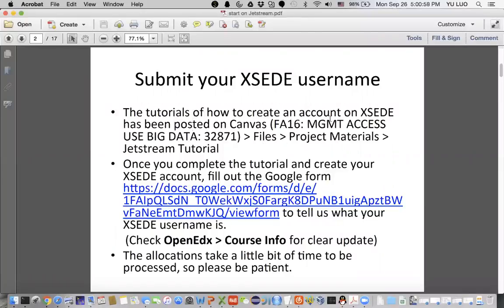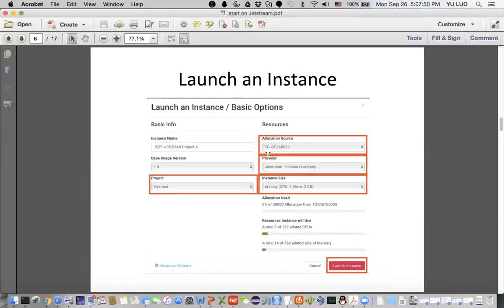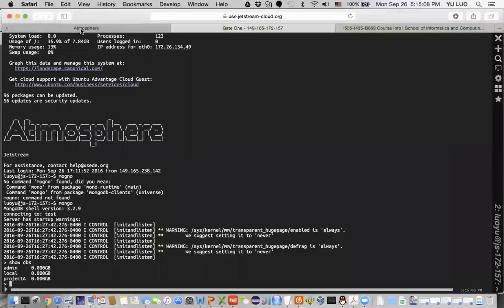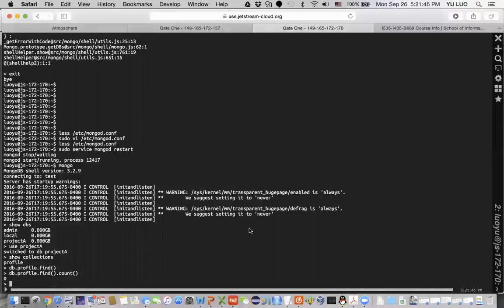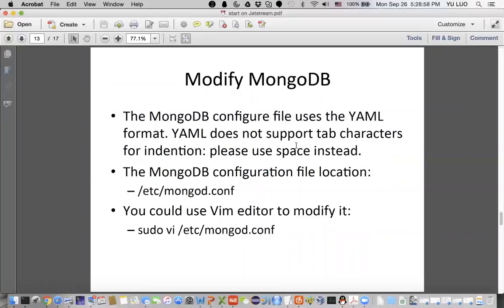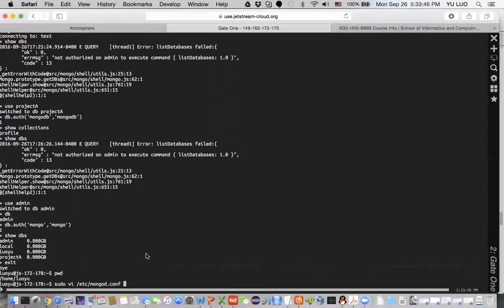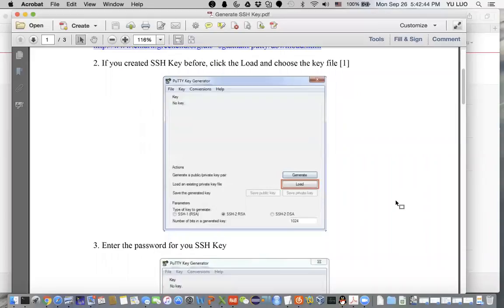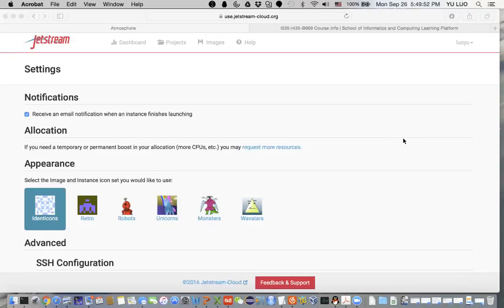2016-9-26 session 5:00 pm